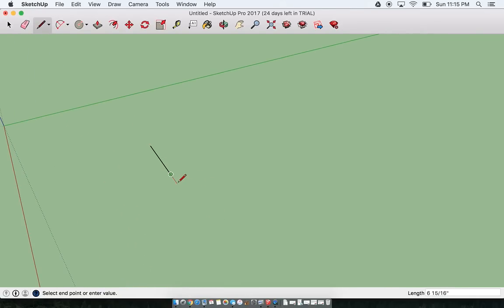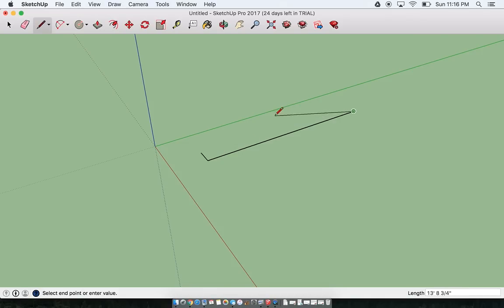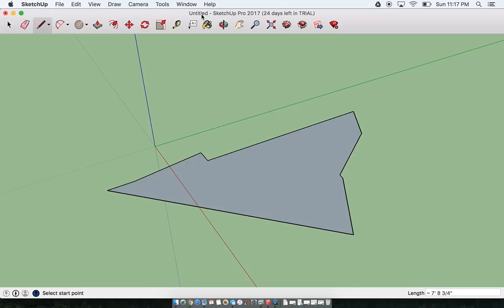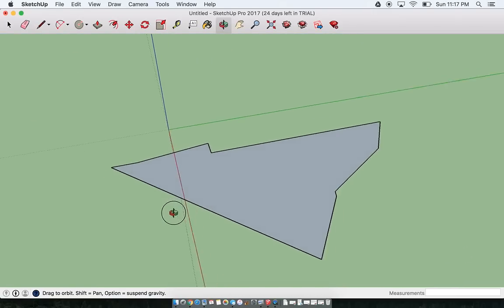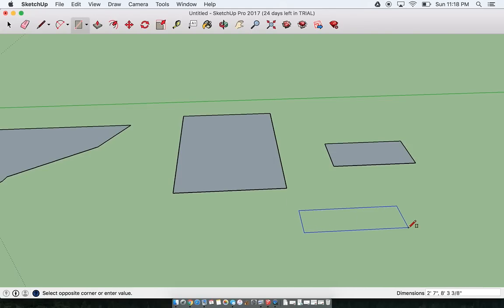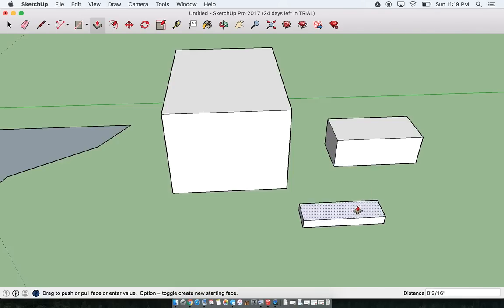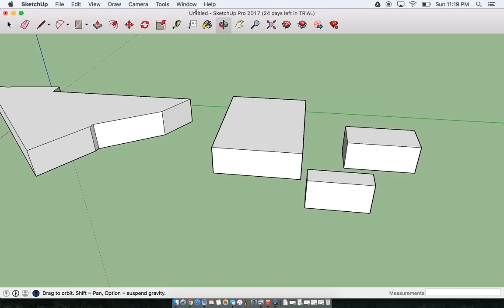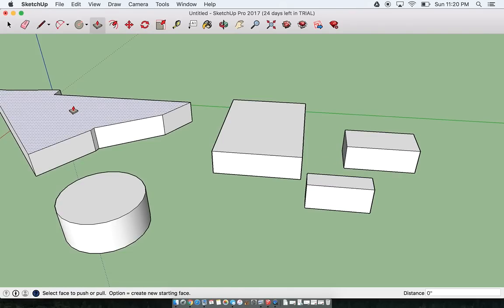Video 3 HMWK Measurements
SketchUp video focusing on Measurements